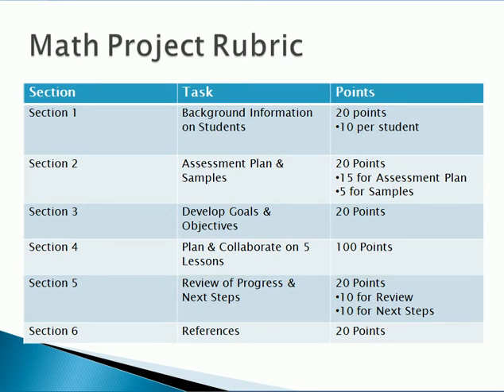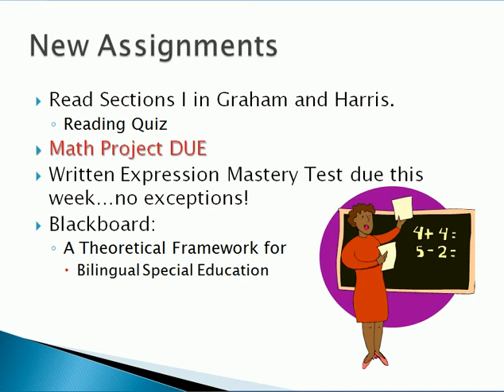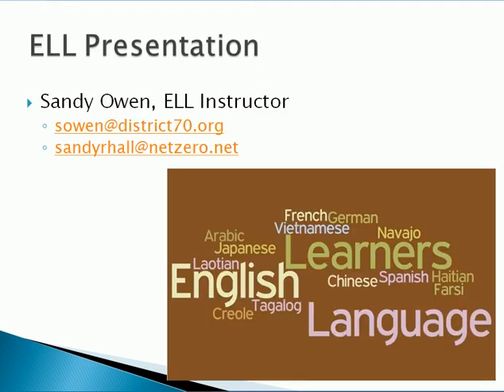Class Session 8